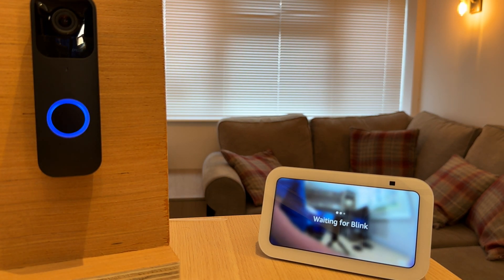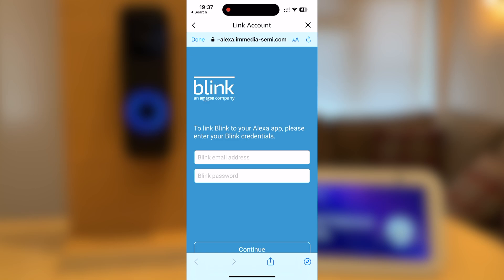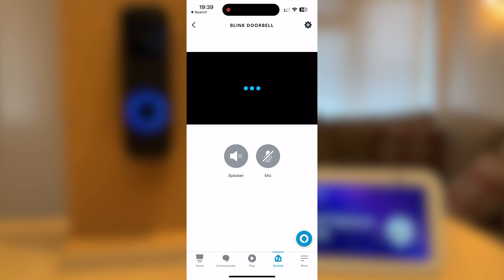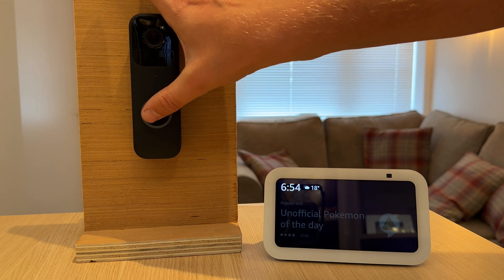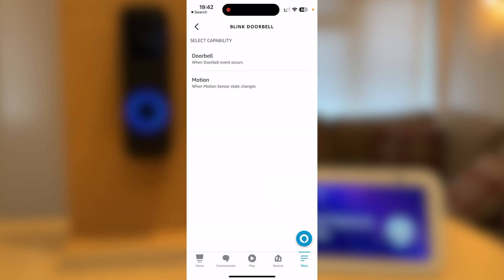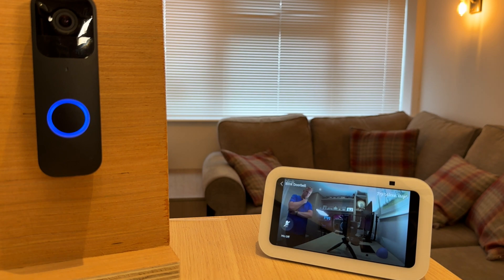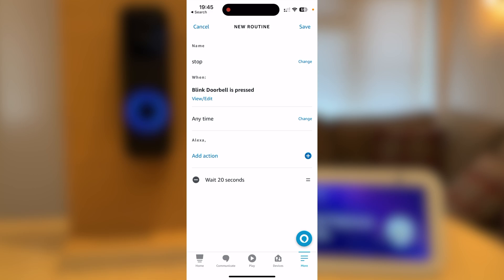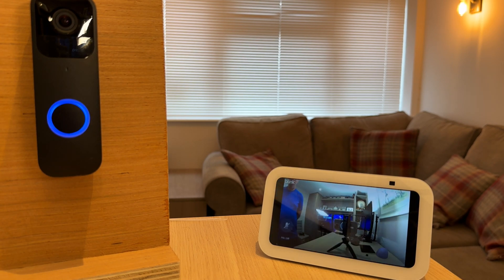Automatic Live View - Blink Video Doorbell & Echo Show 5!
In this video I show you how to enable the Blink skill in the Alexa app. This will enable your Echo show to alert you when someone is at the front door.

I also show you how to create a routine so your Echo show will automatically show you who is at the front door.

I am using the Echo show 5 in this video but the tips will work with the Echo show 8 and other Echo show devices.

I also show you a useful routine you can use that will help to save preserve the battery life on your blink video doorbell.